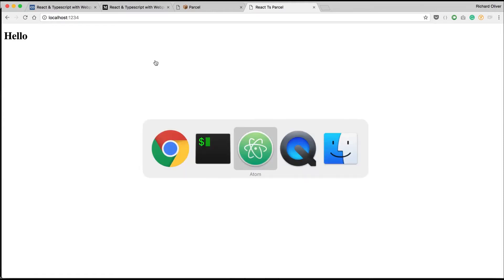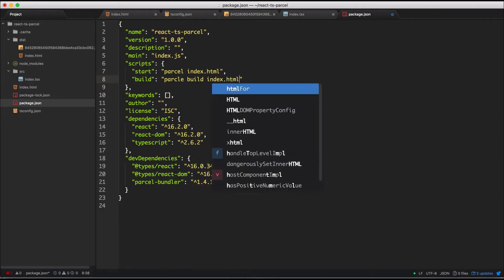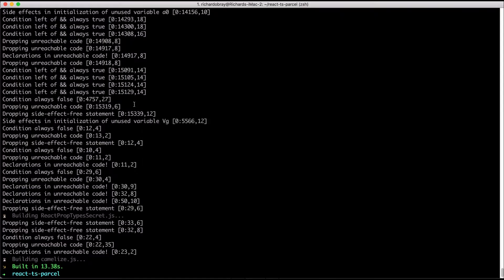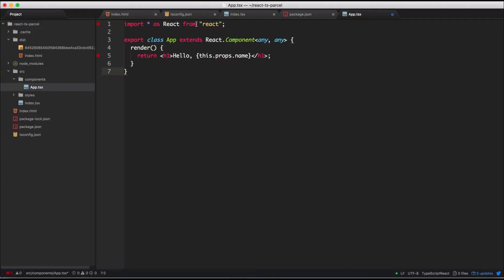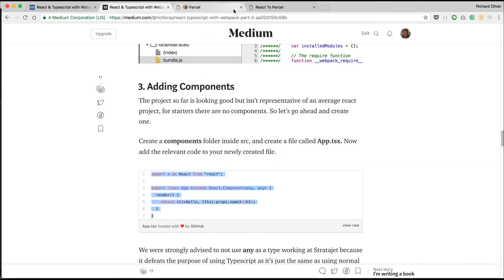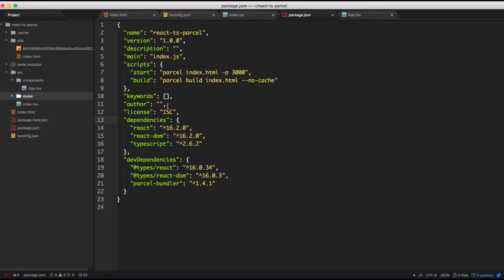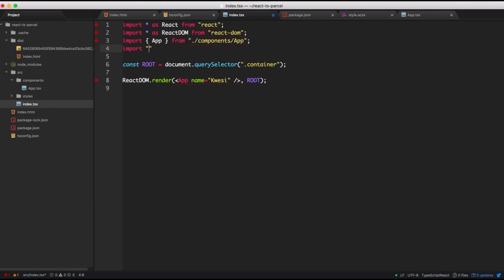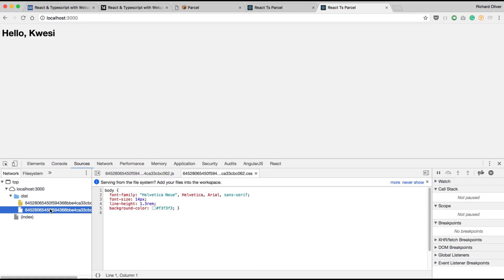React, Typescript and Sass with Parcel - Part 2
I came across this bundler called Parcel that requires zero configuration, that's right zero configureation. The webpack setup videos took over28  minutes and etting up with Parcel is a lot faster.